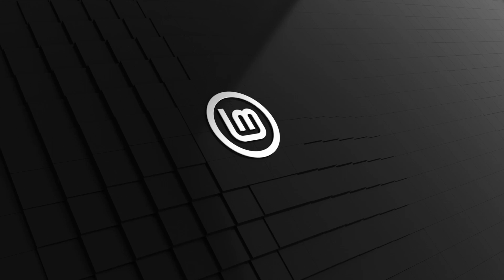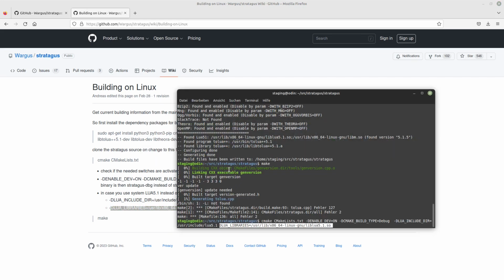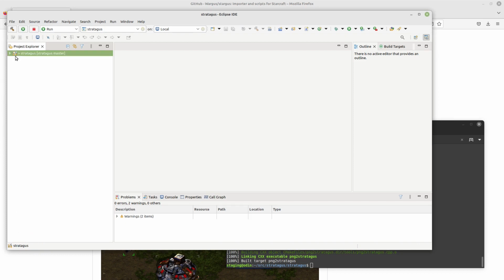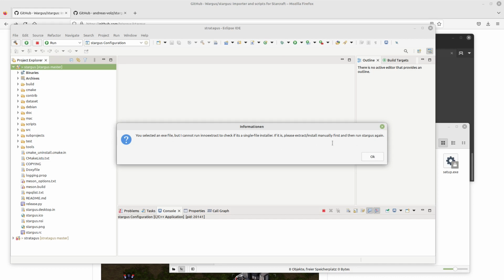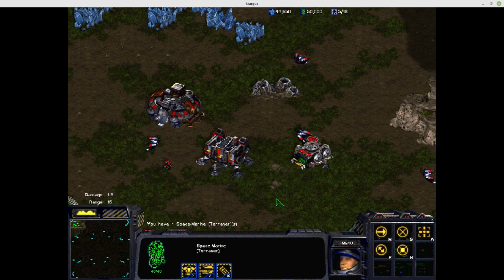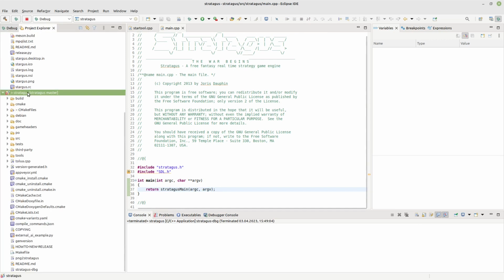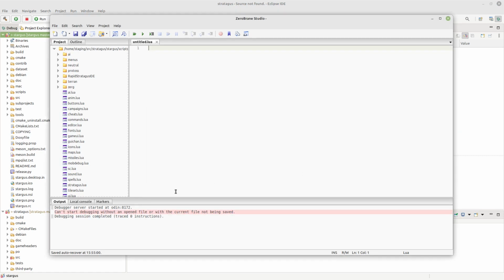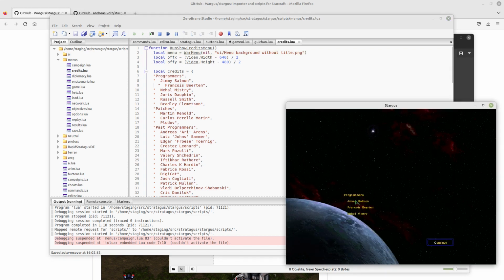Stratagus - Stargus | Linux Eclipse Developer Setup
This Tutorial explains how to setup a Stargus developer workspace on Linux with Eclipse IDE.

I'll also show how to import the Starcraft data CD and debug the importer, the application and LUA scripts.